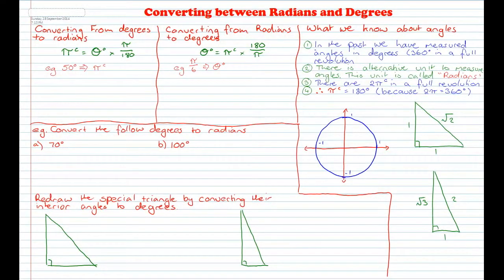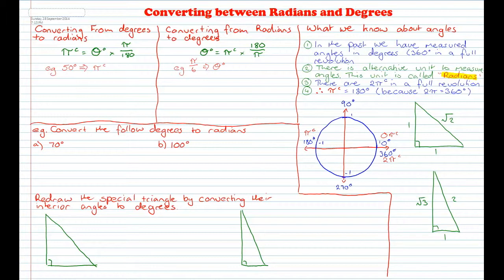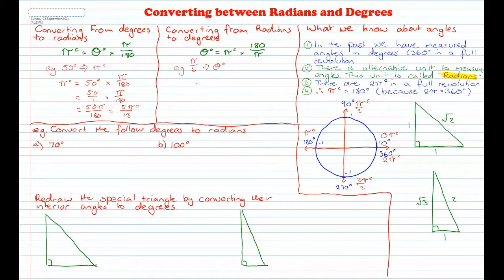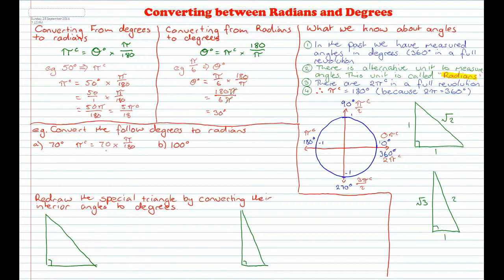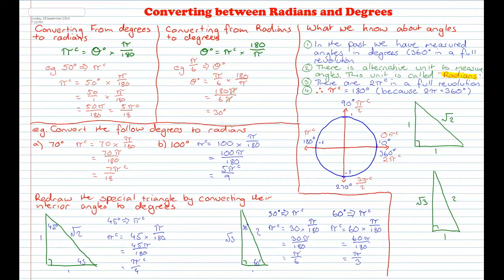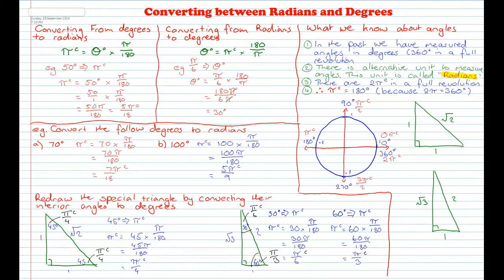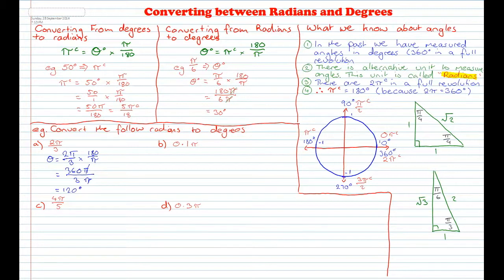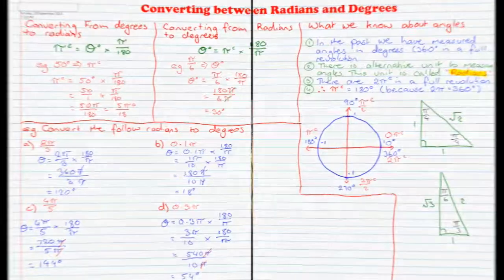6C - Radians & Degrees